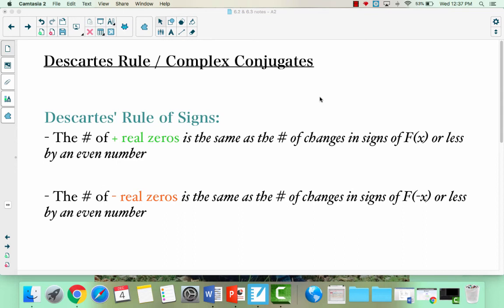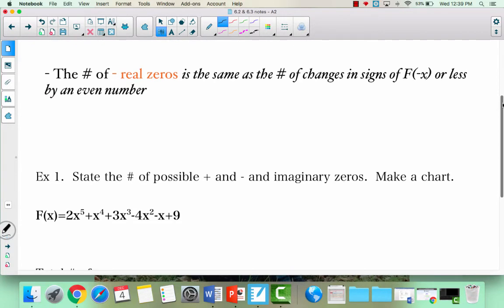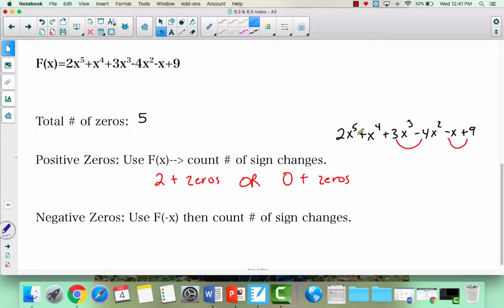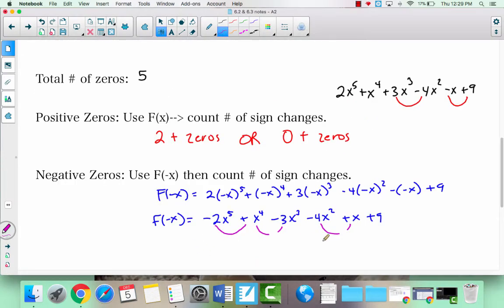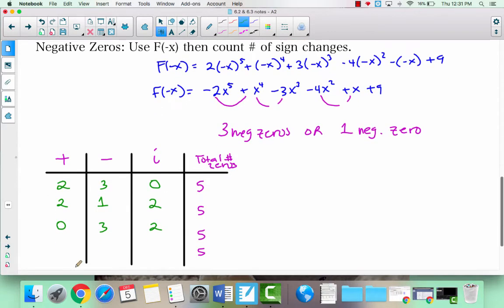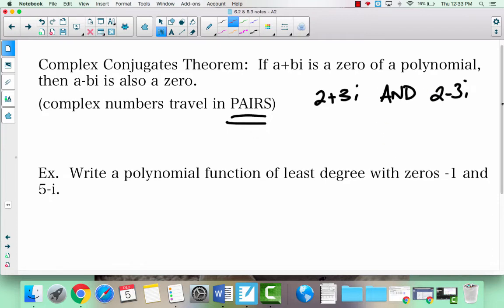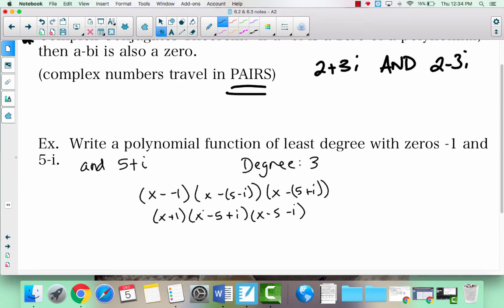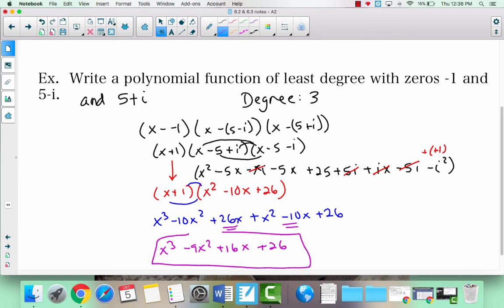6.3 pt 1 - A2